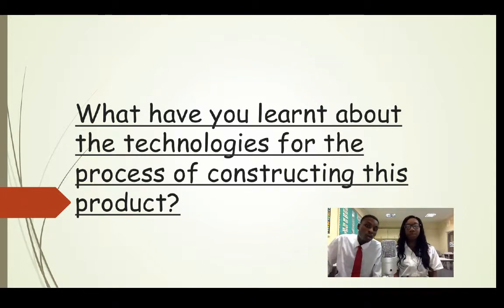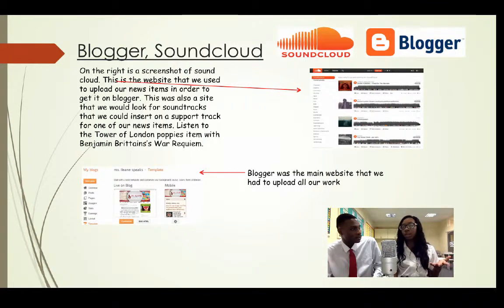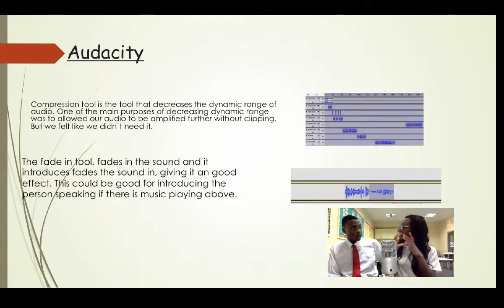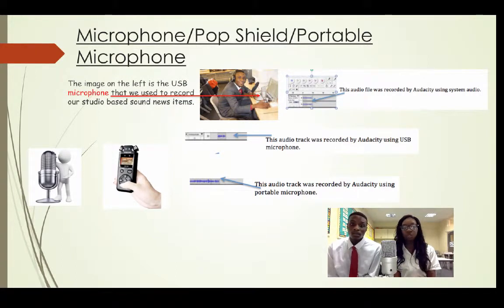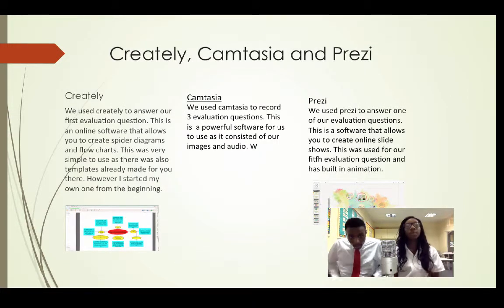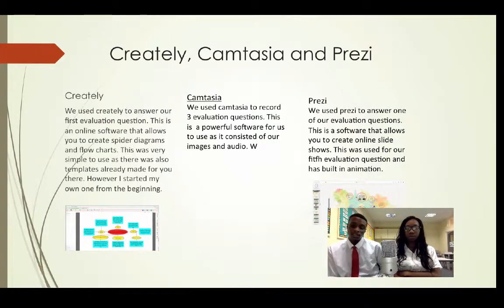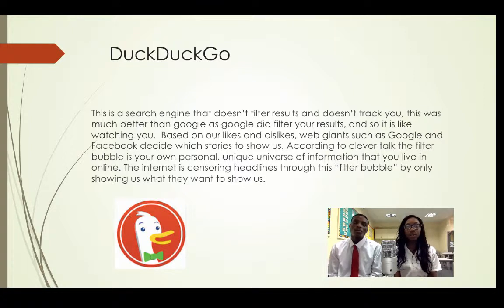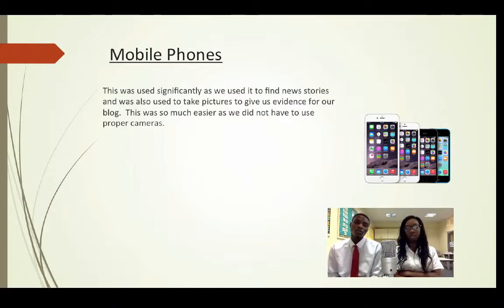Eval Q6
Table of Contents:

00:11 - Blogger, Soundcloud
00:55 - Audacity
01:25 -    Audacity
01:55 - Microphone/Pop Shield/Portable Microphone
02:33 - Using Creative Commons Websites.
03:14 - Creately, Camtasia and Prezi
04:20 - Technologies of social media as a news carrier.
04:48 - DuckDuckGo
05:07 - Mobile Phones